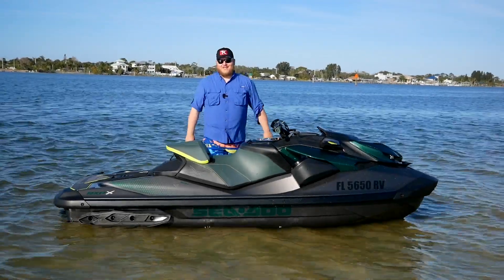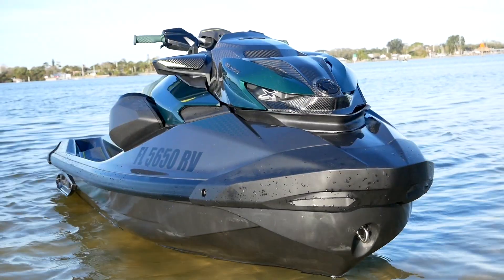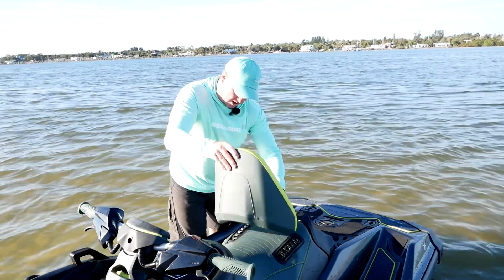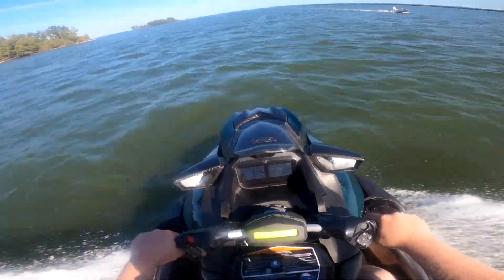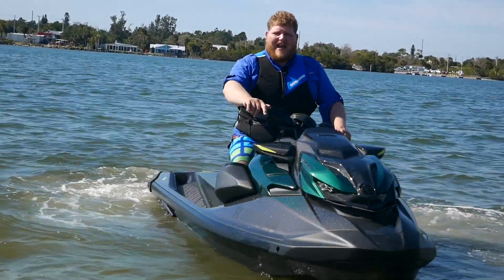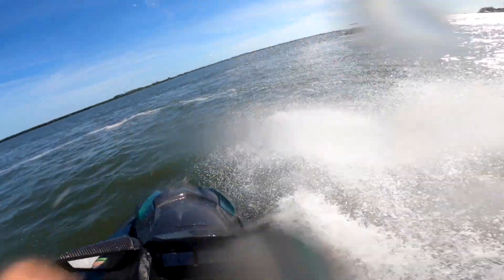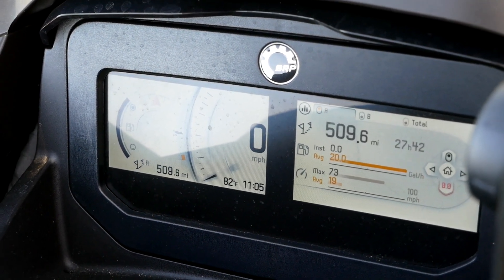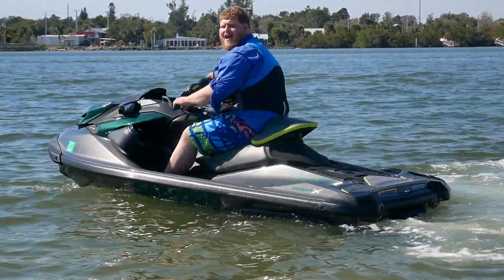2023 Sea-Doo RXP-X 300 APEX In-Depth Review - Testing the Quickest PWC You Can Buy!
The 2023 Apex edition of the RXP-X 300 adds some small performance upgrades with a big dose of styling and exclusivity. This model is only going to be around for one model year, so if you love British Racing Green and these graphics, now's the time to get a new Sea-Doo RXP-X 300 APEX.